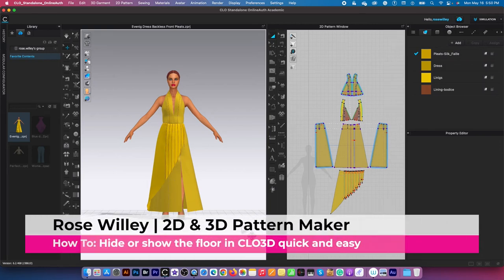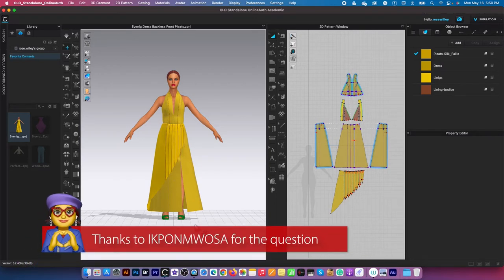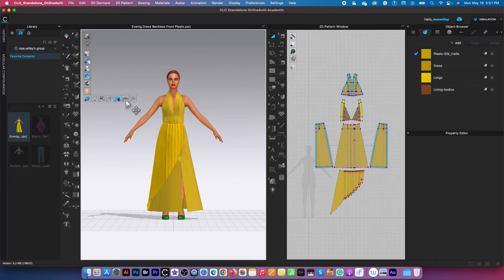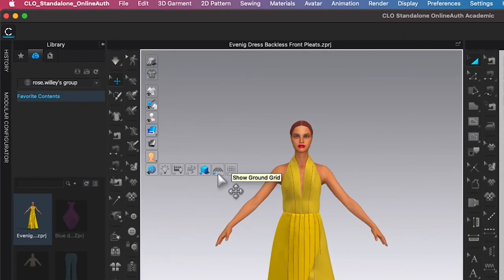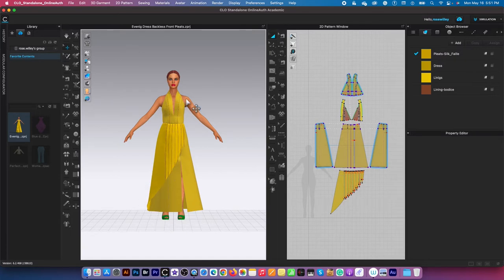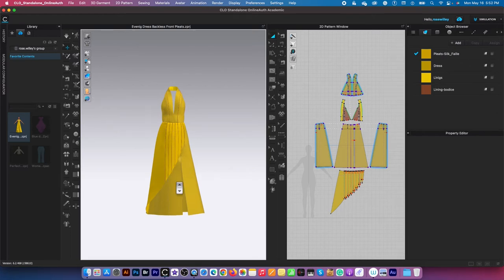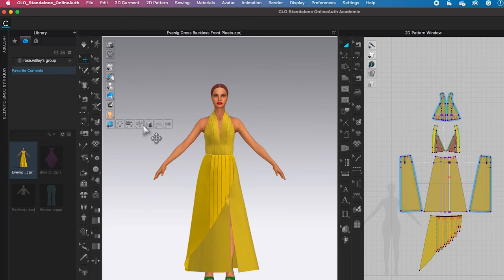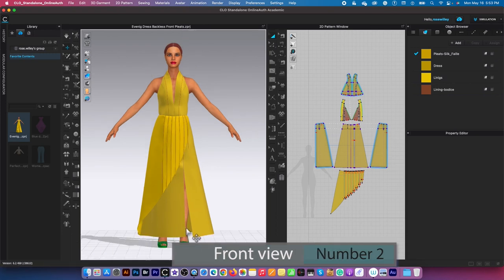How to Remove or Hide the Floor in CLO 3D Quick and Easy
Hello Designistas, today's topic, I will share some clo3d tips on how to hide or show the floor in clo3d.

📕Chapters:
00:00 CLO3D | How to Grade a Top | Auto-grading CLO3D
00:28 How to grade multiple sizes for a top using clo auto-grading function

💻 Computers for CLO3D/Adobe Creative Cloud:
Laptops for CLO3D and Adobe Creative Cloud:

Fabrics:
100% Cotton | Holiday, Winter and Christmas Fabric